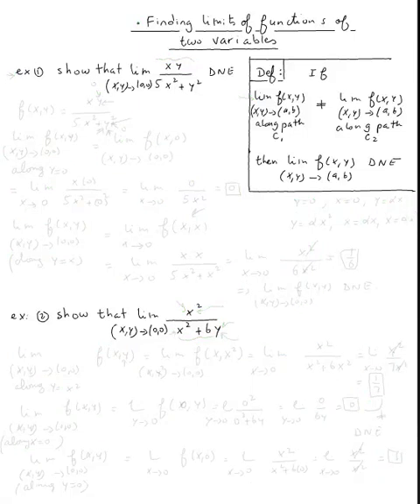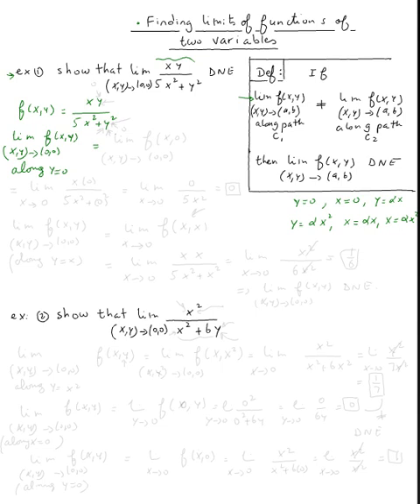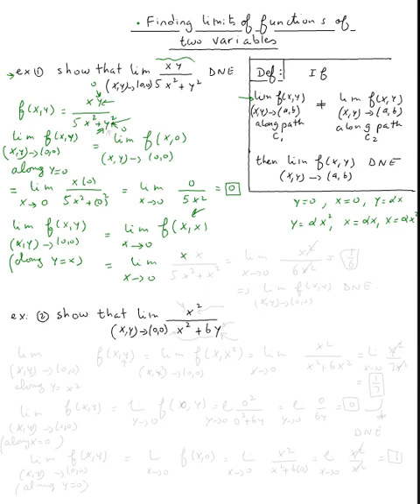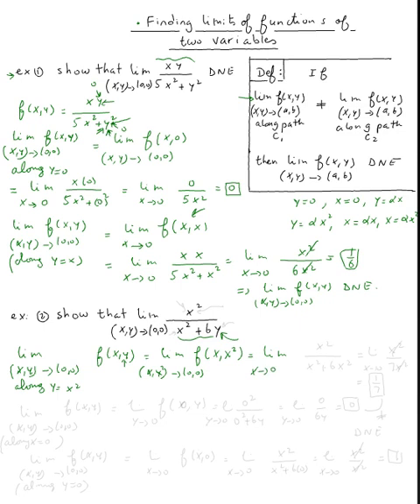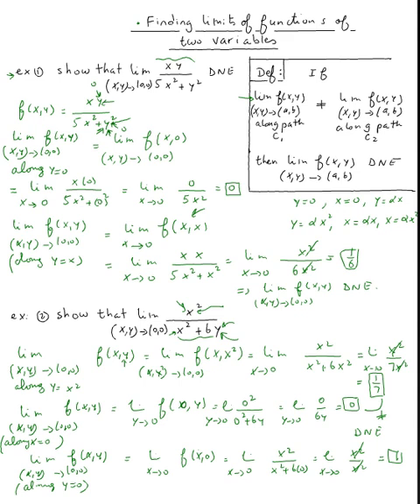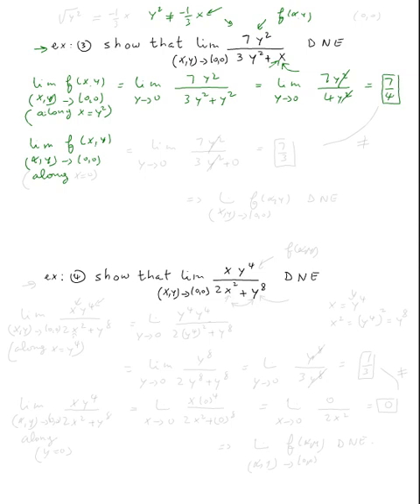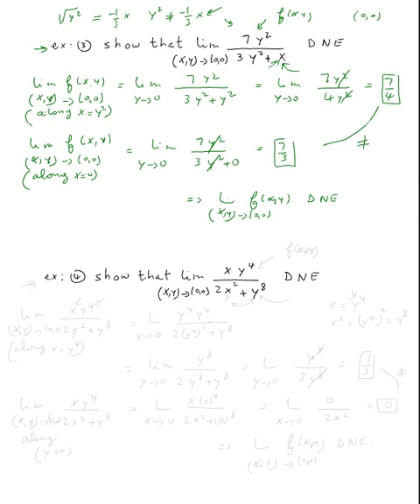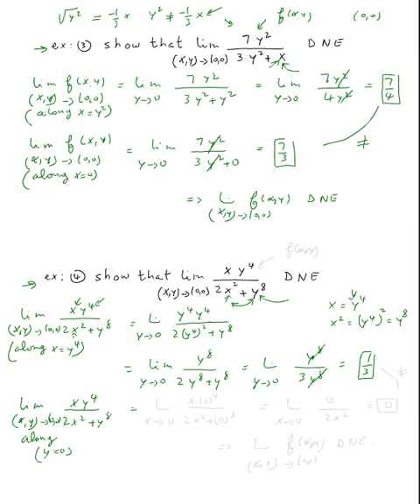Limit of a function of two variables #1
Limit of a function of two variables #1 by Abdellatif Dasser - -
Valencia College Math Help 24/7